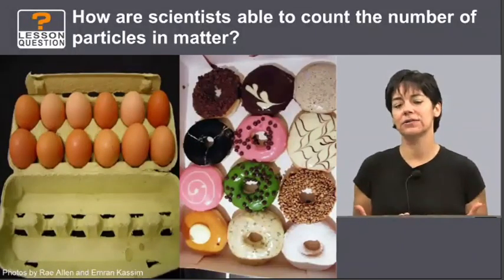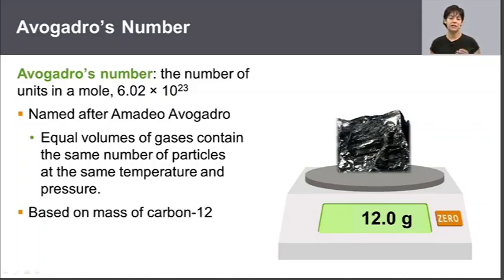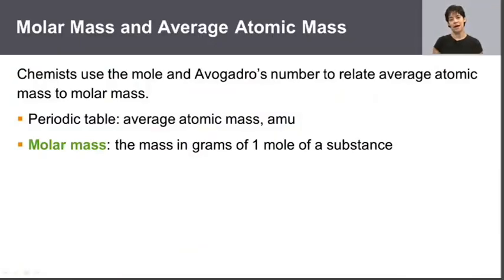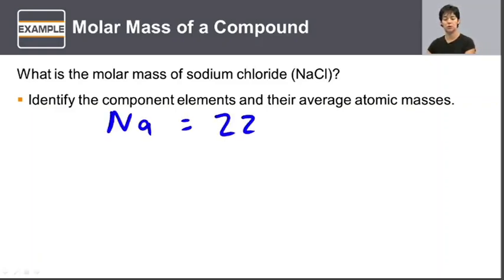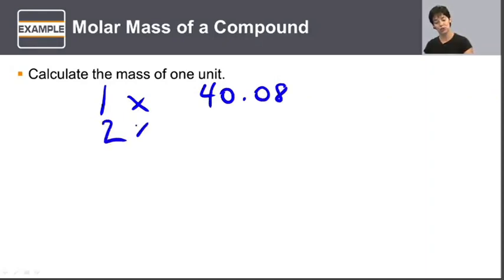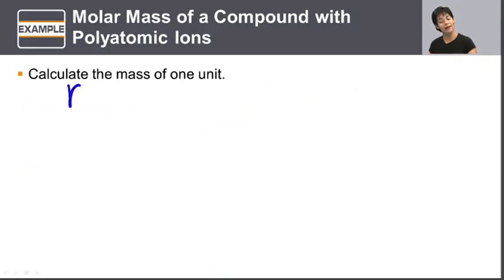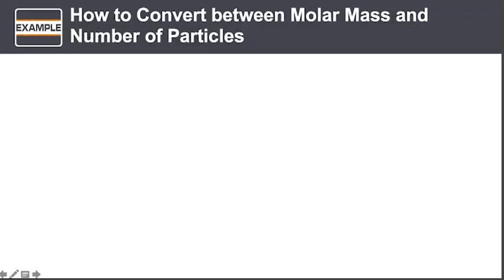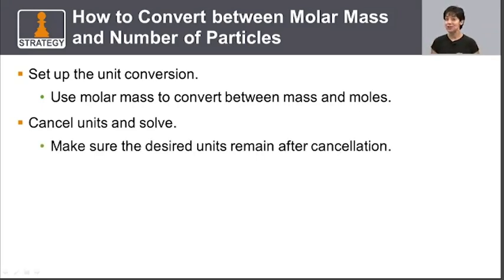Molar Masses Instruction